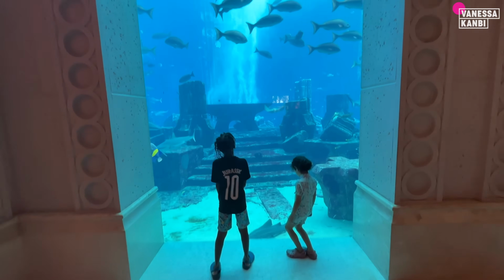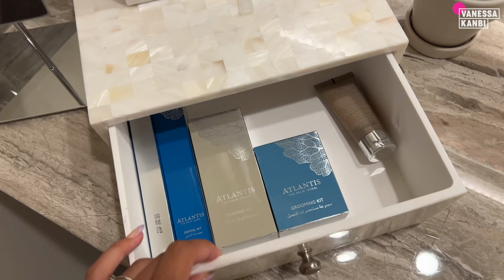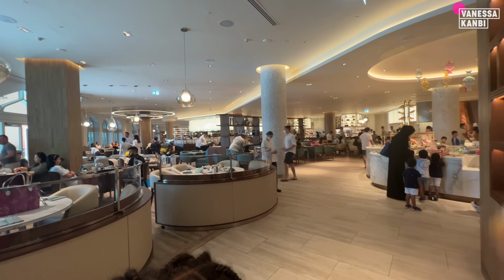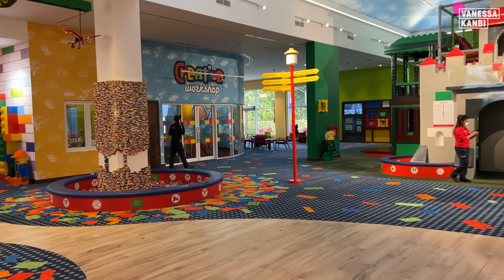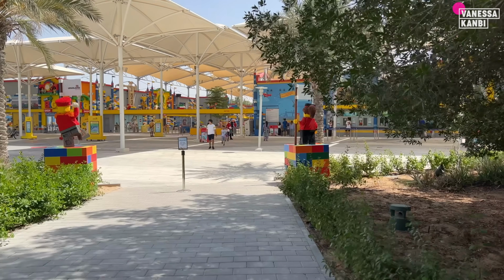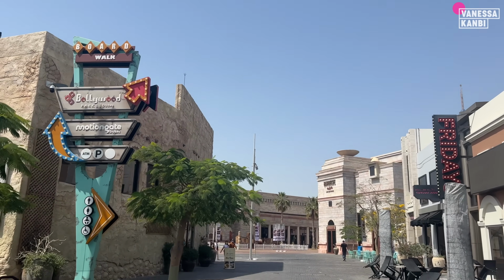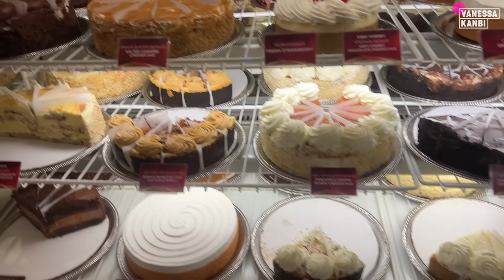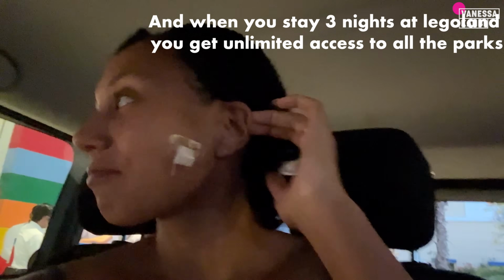DUBAI LUXURY FAMILY HOLIDAY | Atlantis the Palm & Legoland hotel room tour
We took a 1 week family holiday to Dubai on the back of my work trip. We spent the first 2 nights at Atlantis The Palm visiting all they had to offer included in the room price including Aquaventure, The Lost Chamber Aquarium. I show you around the Queen Bedroom in Atlantis Dubai. We then spend 3 nights at the new Legoland Hotel Dubai and make the most of the unlimited park tickets for Legoland, Legoland Waterpark, Motiongate & Bollywood Park. We also go the Expo 2020, The Mall of The Emirates and Dubai Mall within the weeks holiday before returning home to Accra, Ghana.